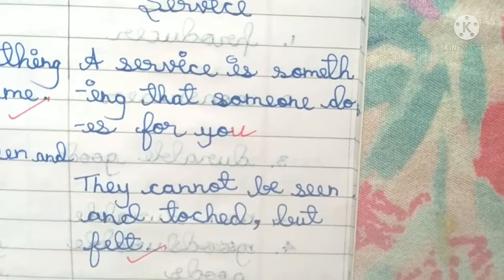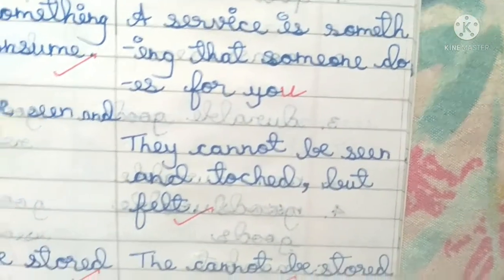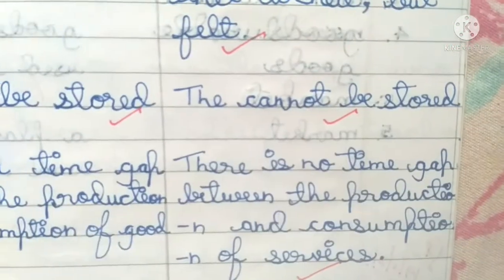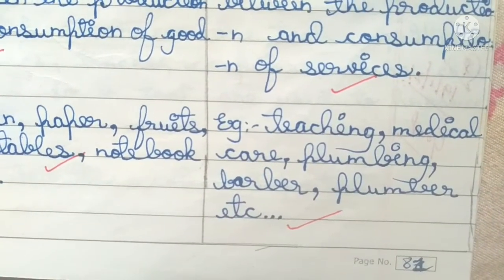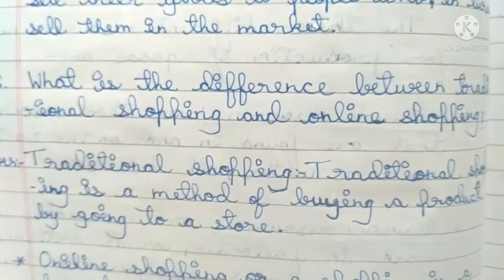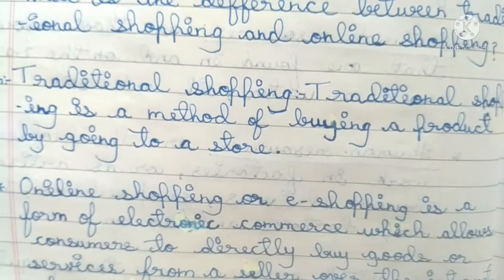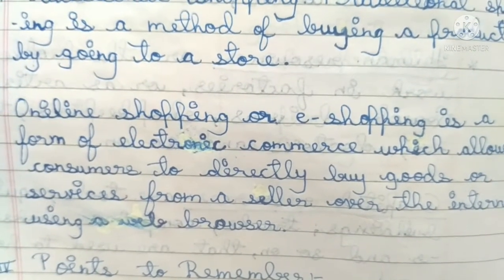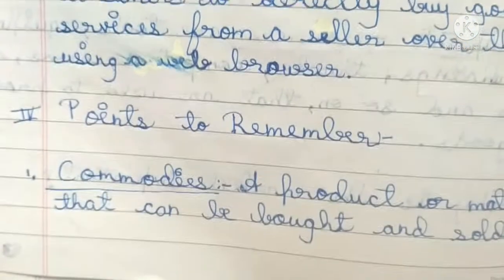class 5/social science notes/15.PRODUCING AND CONSUMING GOODS.